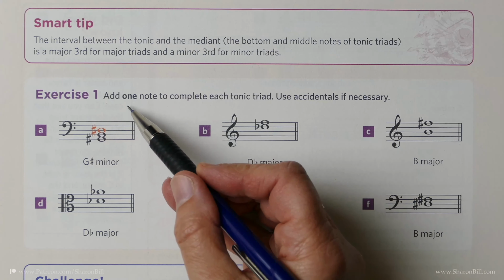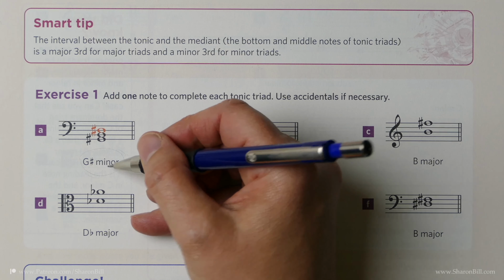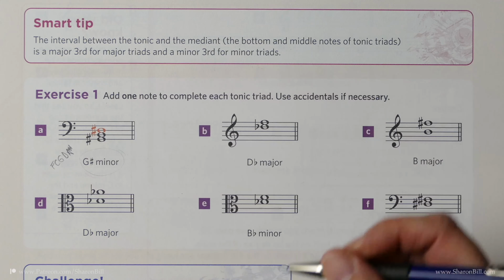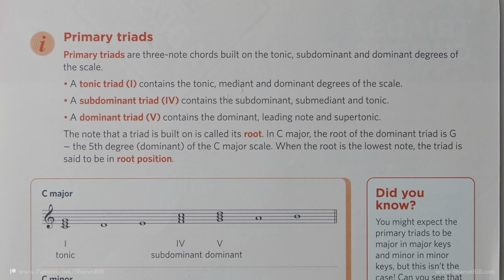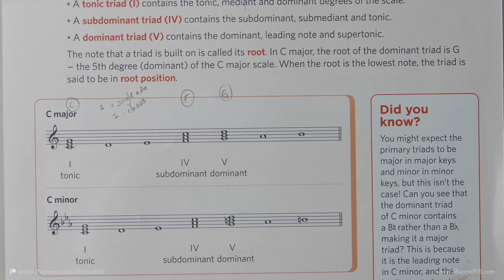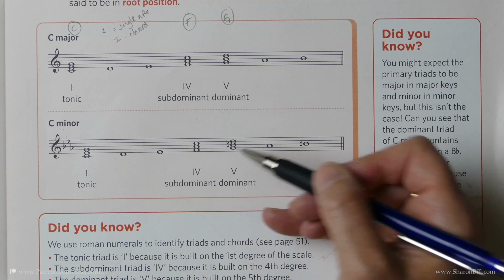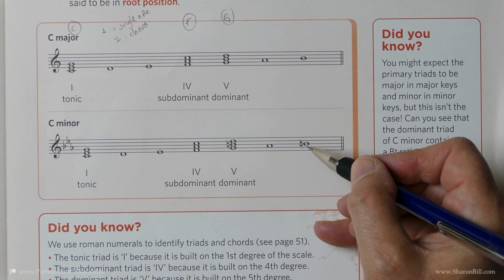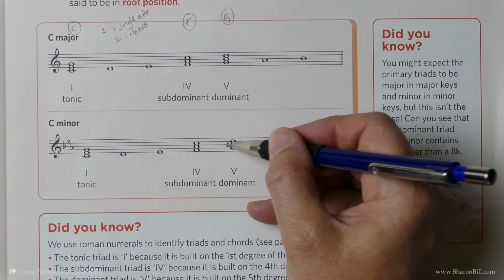New ABRSM Music Theory Grade 4 Chapter 7 TRIADS/CHORDS - with Sharon Bill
Welcome to my ABRSM Discovering Music Theory tutorials! In this Grade 4 ABRSM Discovering Music Theory lesson I will guide you through the seventh chapter of ABRSM Music Theory in Practice Grade 4 which looks at the primary triads and chords in root position.

Link to lesson - Grade 4 ABRSM Discovering Music Theory Chapter 7 TRIADS/CHORDS